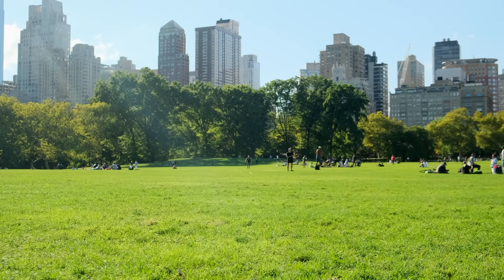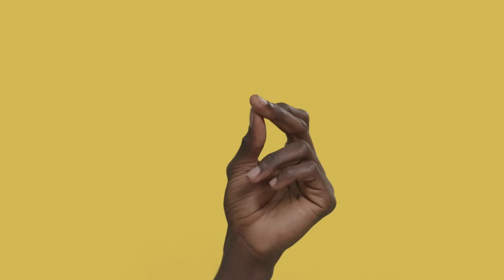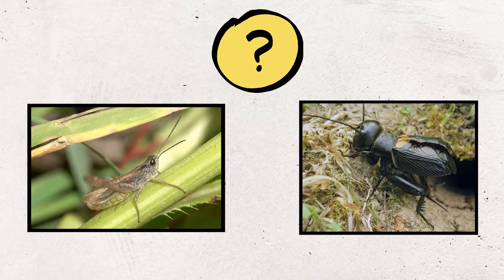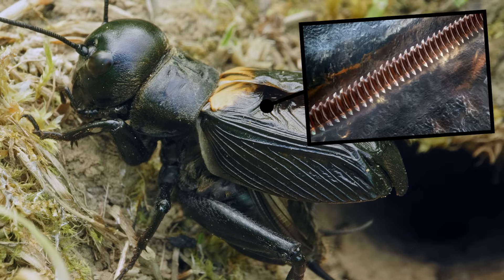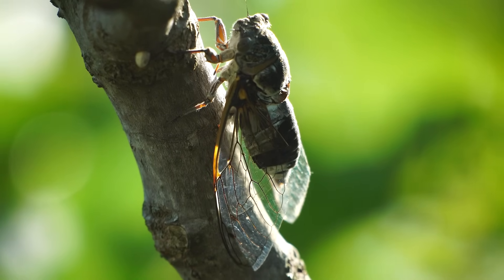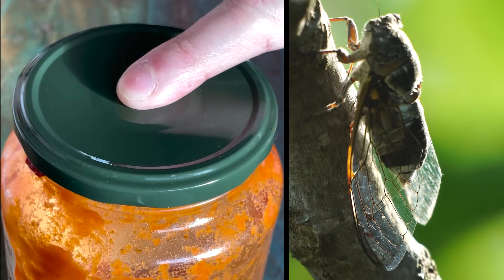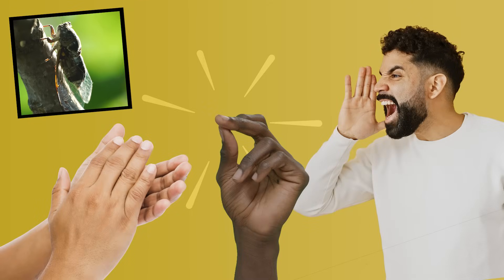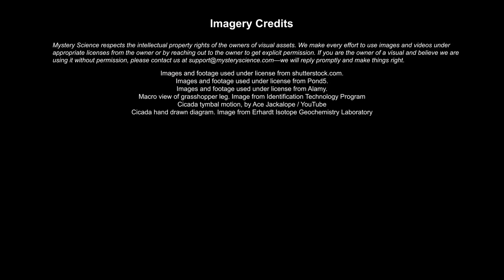How do cicadas make so much noise?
Are your kids wondering, "How do cicadas make so much noise?" This question came from Elvia, a student from the United States.